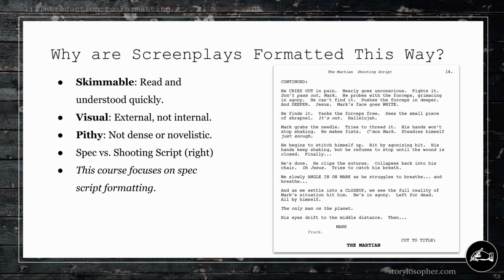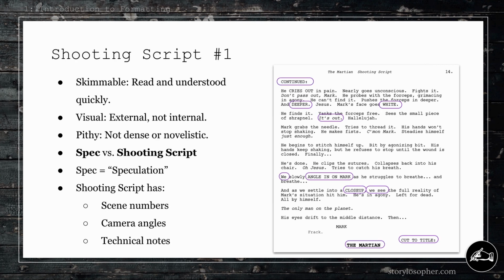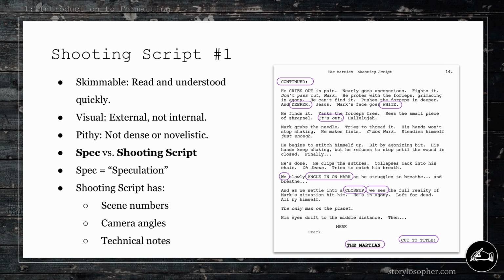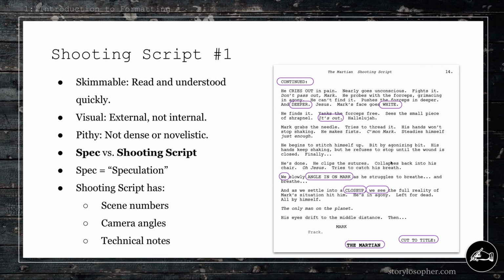What's the Difference Between a Shooting Script and a Spec Script?!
How to Tell the Difference Between a Shooting Script and a Spec Script | Scriptwriters are usually told to write in "spec" format, but how does that differ from shooting scripts? What does spec screenplay even mean? Here, I'll explain the difference between shooting and spec scripts by examining shooting scripts and pointing out how they diverge from typical "spec" format.

✍ SCREENPLAY FORMATTING 101: Format your screenplay like the pros to start writing today!

🎬 3 Visual Writing Tricks You Need to Be a Successful Screenwriter